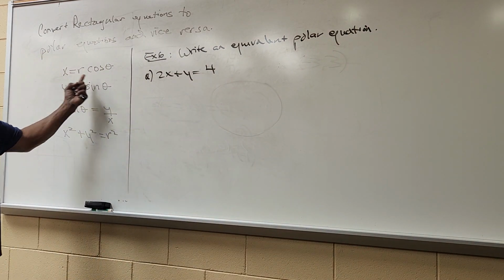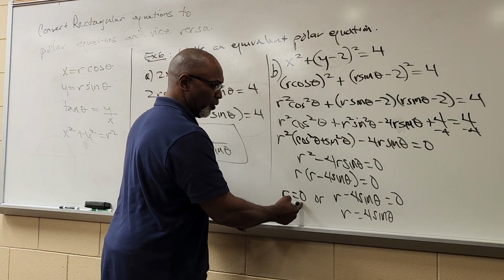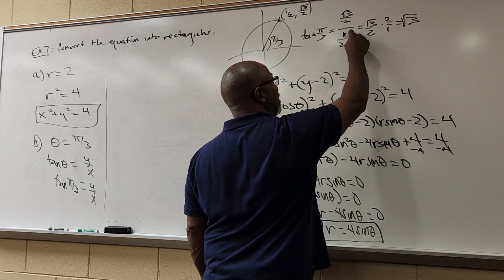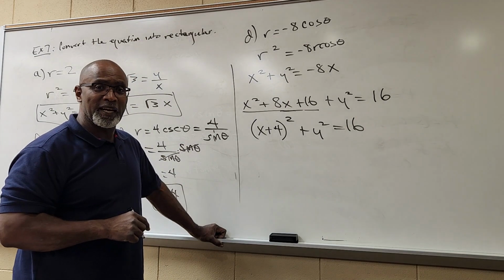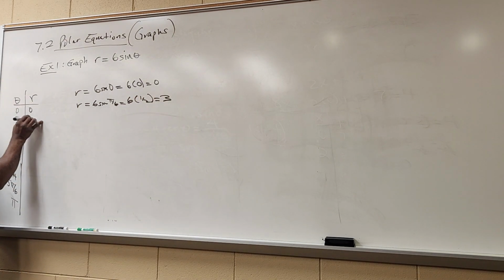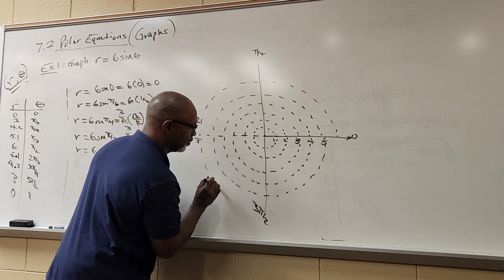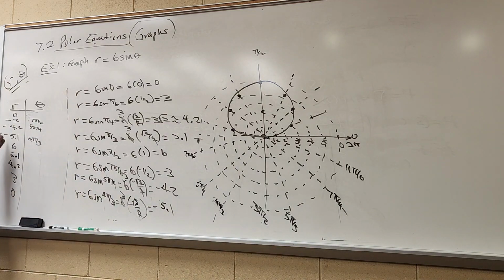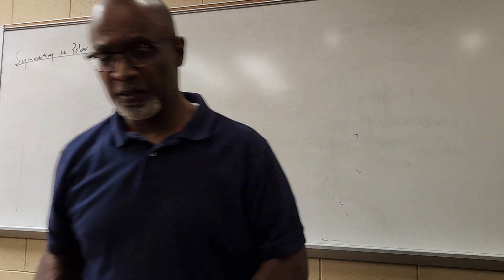Section 7.1 Finish and 7.2 Start MAT 172